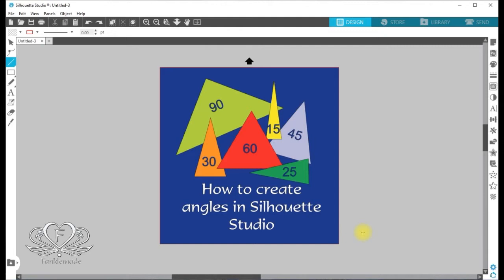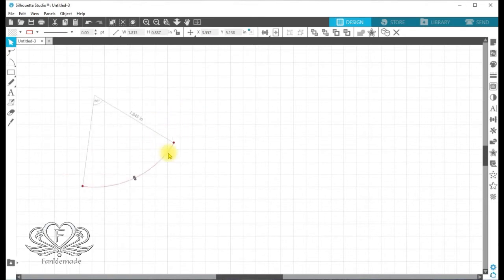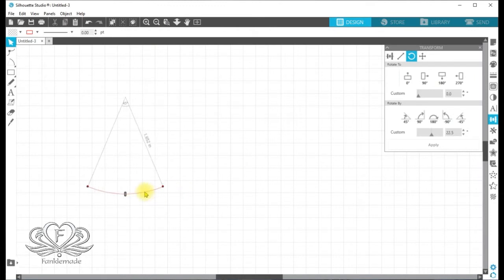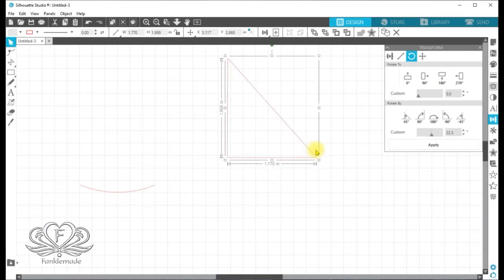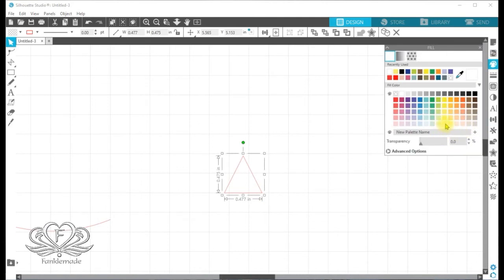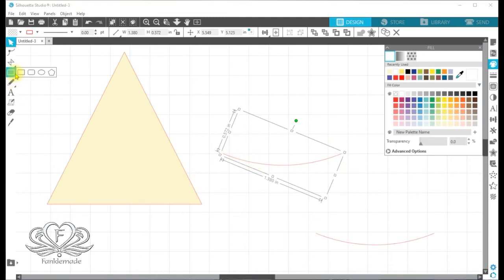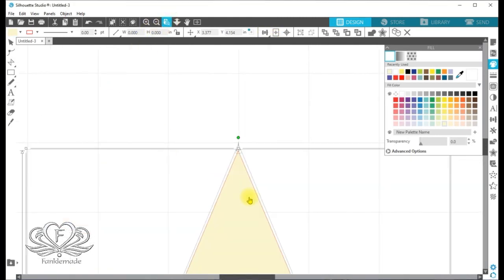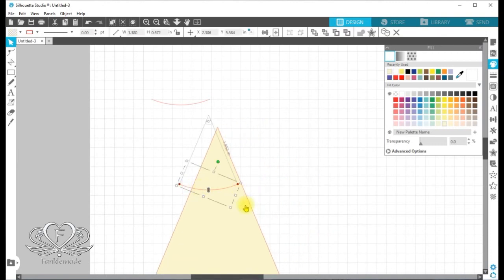How to create angles in silhouette studio using the arc tool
Step by step tutorial on how to create angles in silhouette studio using the arc tool.

I am a keen designer/maker and, among many other media, I love to use my Silhouette cutters (Portrait, Cameo and Curio) to make unique designs and creations.  As I progress through my creative journey, I would like to share some of my discoveries working with the Silhouette Studio, along the way.

0:00 Fanklemade intro
0:36 Introduction
1:07 Arc tool location
1:37 Arc tool manipulation
3:11 Make the arc tool perpendicular
5:08 Using polygon line to create triangles
7:25 Set correct angle using arc tool
9:15 How to measure arc

*HASHTAGS*
silhouette studio
silhouette inc
silhouette uk
simple drawings
graphic design tips
digital tutorial
silhouette cutter
cutting machine
cutting machines
silhouette cameo
silhouette portrait
silhouette curio
silhouette tutorials
silhouette tricks
silhouette hacks
silhouette studio how to
quilt blocks
designing in silhouette studio
silhouette studio arc tool
drawing in silhouette studio